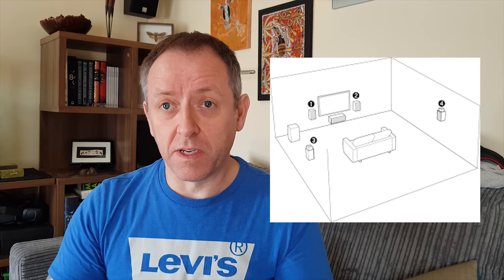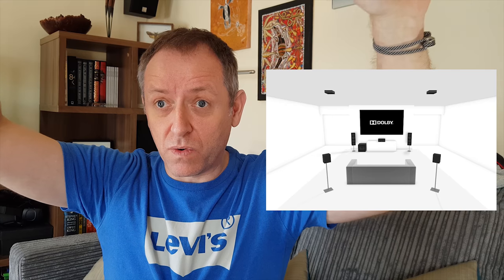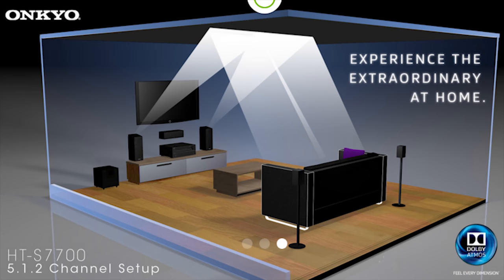Complete Guide To Surround Sound & Atmos Setup For The Home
for the latest calibrations, news and updates. As well as subscriber benefits of in-depth calibrations and direct personal help from me. Everything that you need to know is here in the complete guide to setting up a surround sound / Dolby Atmos system at home. In this in depth guide, I cover everything that you need to consider before buying and when buying your AV amp, your speakers, leading to how to set it up, how to get the best sound and hints and tips for when working with your new setup in the future.

Chapters:

1  - Budget Considerations - 0.45
2 - Surround Sound Formats - 2.31
3 - Wired/Blutooth Speakers - 8.20
4 - Connections & Sources - 11.51
5 - Speaker Placement & Type - 13.10
6 - Cables - 20.53
7 - Setup Hints & Tips - 23.37